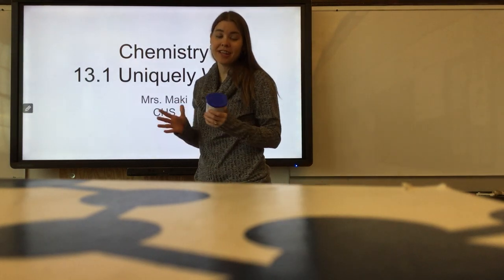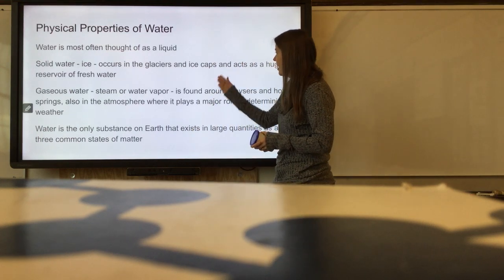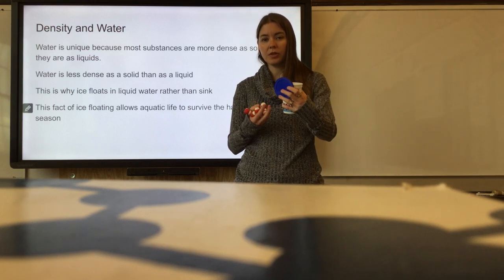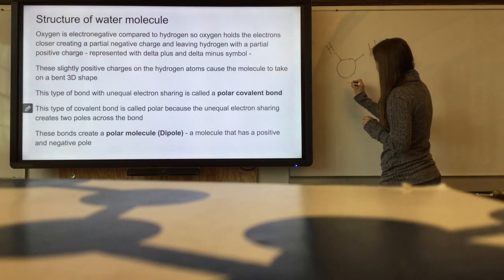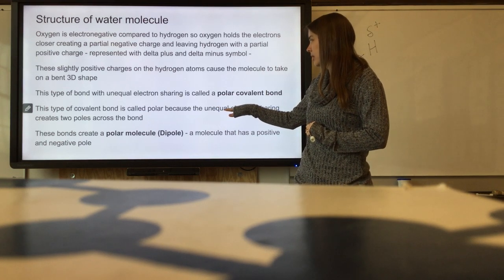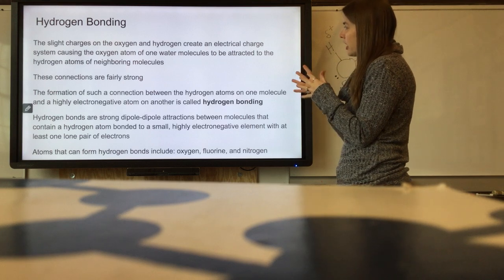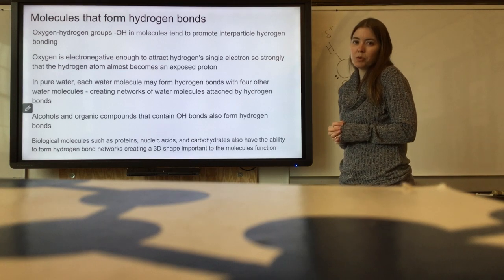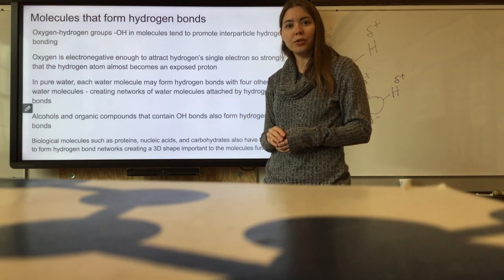Uniquely Water Part 1 Lecture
Lecture explaining hydrogen bonding in water